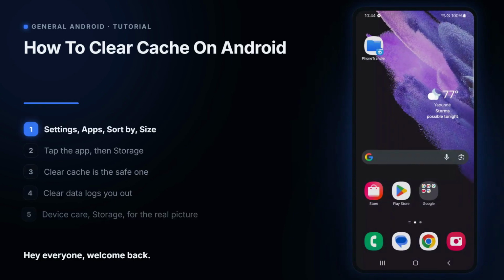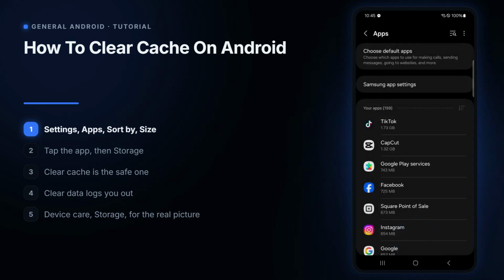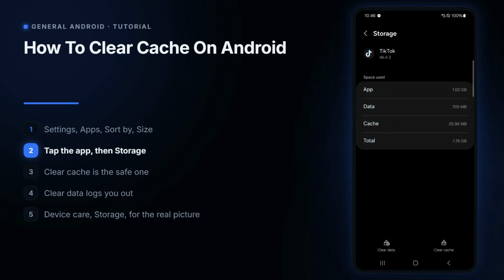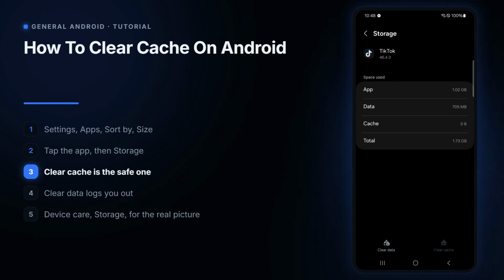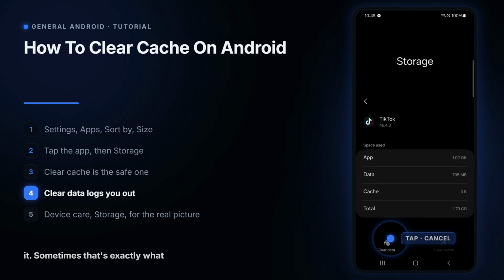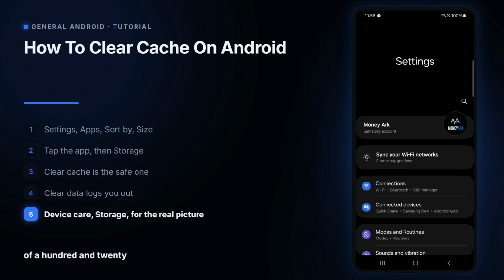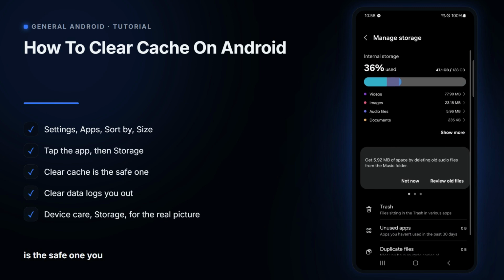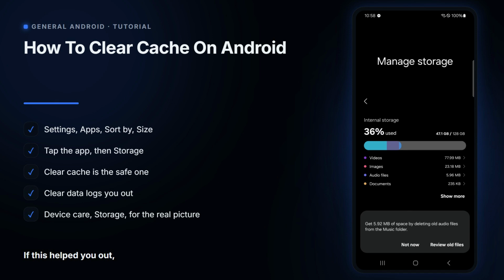How To Clear Cache On Android (And Actually Free Up Space)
How to clear cache on Android properly — and, just as usefully, how to tell whether clearing cache is
even going to help you.

The trick most videos skip is sorting your app list by size first, so you're working on the apps that
are actually taking up room instead of guessing. Then each app splits its storage into three numbers:
App is the app itself, Data is everything it has saved since you installed it, and Cache is the
temporary files. Clearing cache is completely safe — it doesn't log you out and the app just rebuilds
it. Clearing data is a different thing entirely, and it will log you out.

Worth being honest about: on the phone in this video the biggest app was using 1.76 GB, but only
26 MB of that was cache. Cache is often the small number. That's why the last part shows you where
the space really goes.

⏱ CHAPTERS
0:00 Sort your apps by size first
0:28 App, Data and Cache — what each one means
0:56 Clear cache, and what it really frees
1:22 Clear data — the one that logs you out
1:51 Device care → Storage, where the space went
2:19 Recap

1. Settings → Apps
2. Sort by → Size → OK (biggest first)
3. Tap the app → Storage
4. Clear cache — safe, any time
5. Clear data — only when an app is broken; it logs you out
6. Settings → Device care → Storage for the whole-phone picture

WORTH KNOWING
There is no single button in Settings that clears every app's cache at once — it's done app by app.
Sorting by size is how you work out which ones are worth doing.